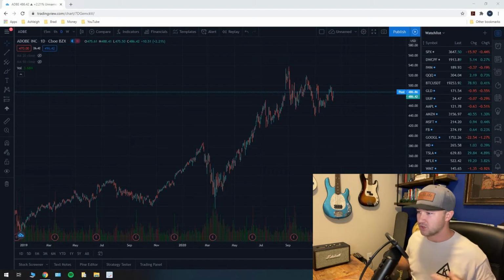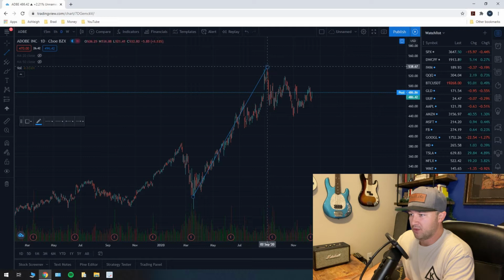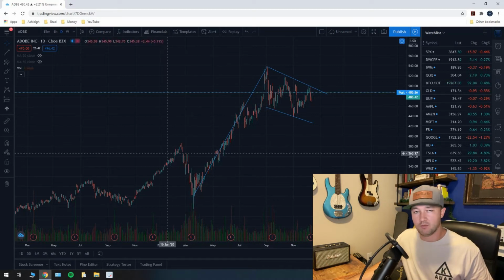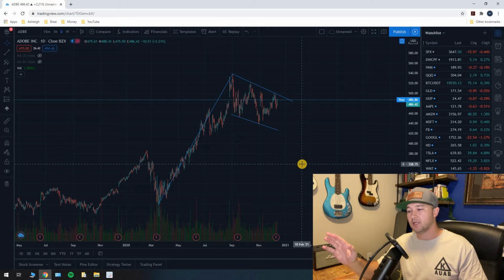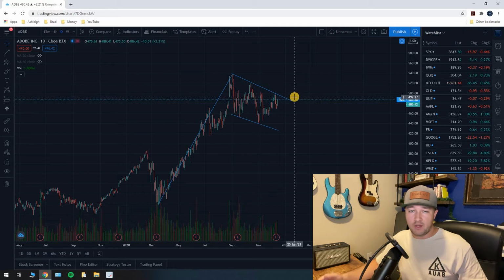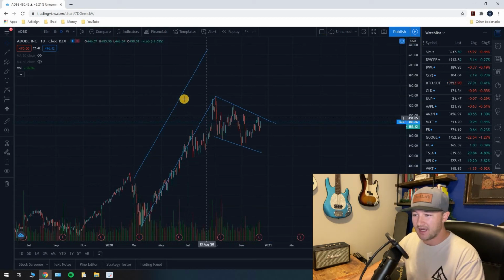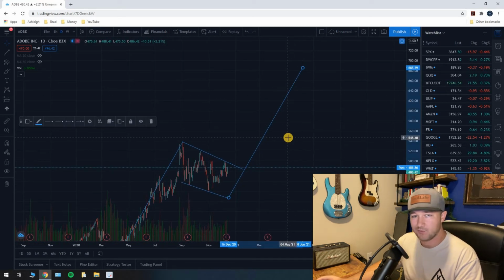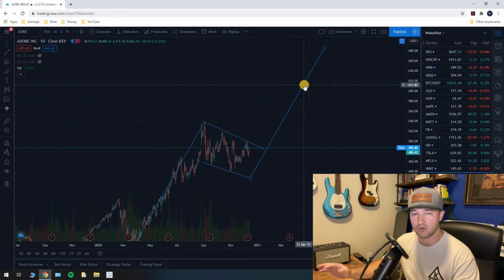Gigantic Adobe Stock Price Prediction | ADBE Stock Chart Analysis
There is a pattern playing out on ADBE stock chart that is pointing to big gains in the future. In this video I show the chart pattern, explain how it works, and what it means for Adobe (ADBE) stock going forward. I show the target price prediction that the chart pattern points to, and talk about the reliability of chart pattern analysis. Should you buy ADBE stock right now? Do your own research, but based on the stock chart analysis in this video, the time to buy may be here.

Thanks,

0:00 Intro
0:48 Adobe Chart
3:02 Price Target
5:55 Outro

Use this code to start investing with Etrade (stocks) and receive a cash credit!

Use this code to create a Binance account if you want to invest in bitcoin and hundreds of other cryptocurrencies.